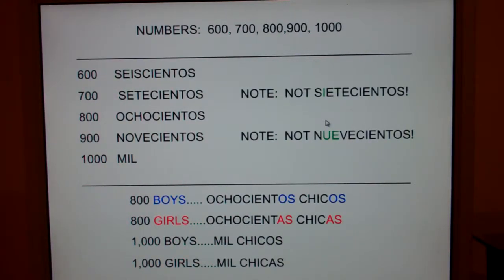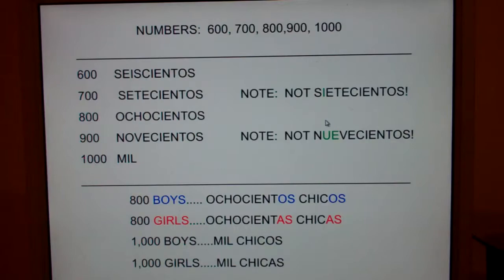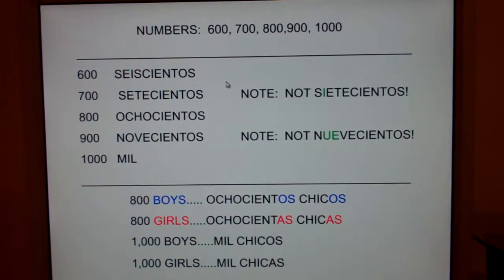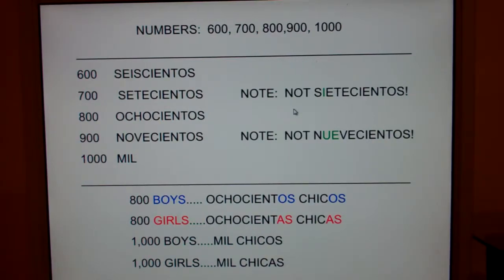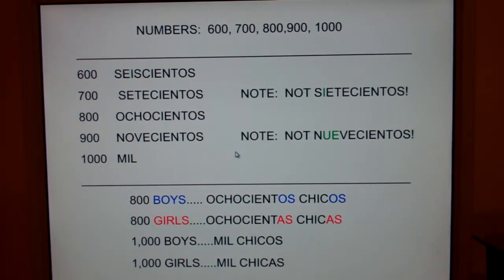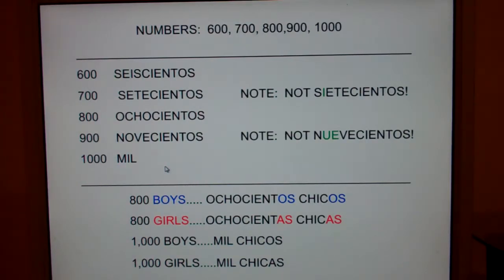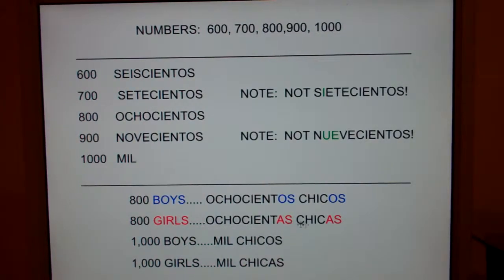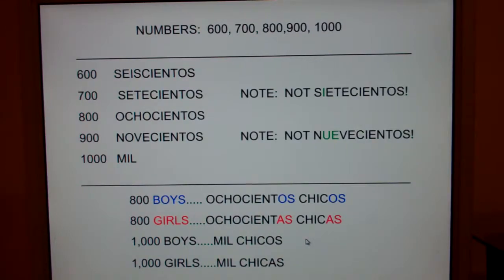NUMBERS: seiscientos, setecientos, ochocientos, novecientos, mil...